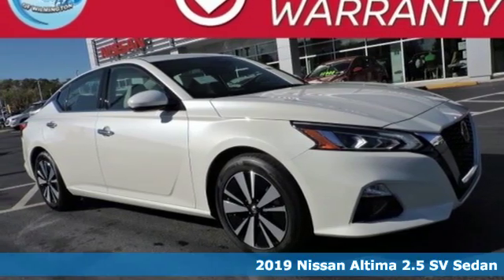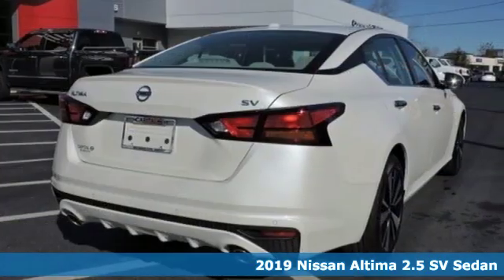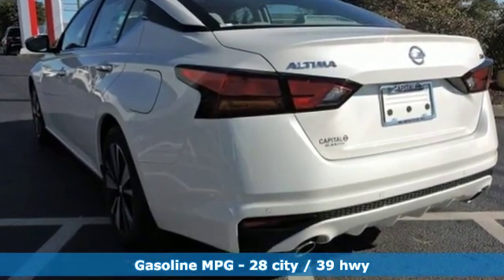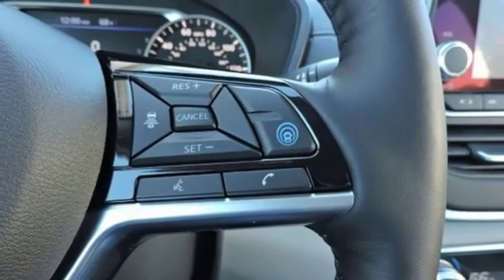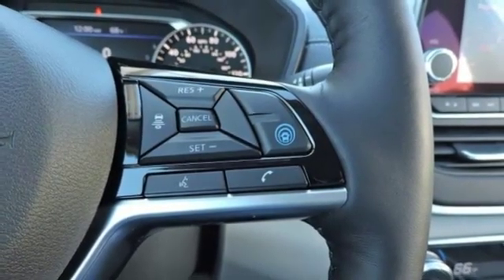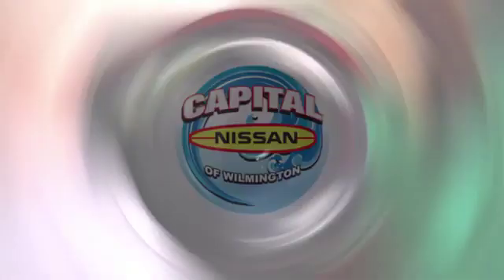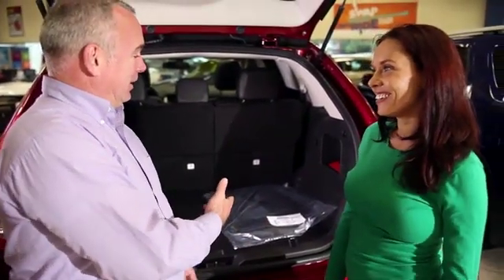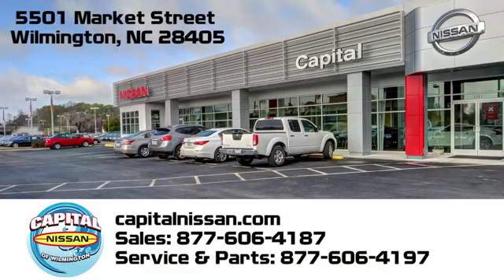New 2019 Nissan Altima Wilmington NC Jacksonville, NC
Year: 2019
Make: Nissan
Model: Altima
Trim: 2.5 SV
Engine: 2.5L 4-Cylinder
Transmission: CVT with Xtronic
Color: White
Interior: Gray
Stock #: N19009
VIN: 1N4BL4DV6KC154328
Recent Arrival! Capital Nissan Presents: Capital Confidence Lifetime Warranty: Lifetime Oil Changes - State Inspections - Multi-point Inspections Included with your purchase. *Not available on NV, GT-R & 370Z Vehicles. 2019 Nissan Altima 2.5 SV 2.5L 4-Cylinder DOHC 16V Pearl White 28/39 City/Highway MPG Factory MSRP: $29,520

Address:
5501 Market Street